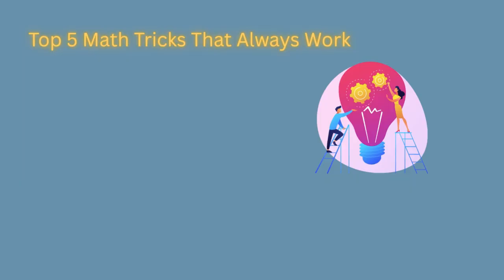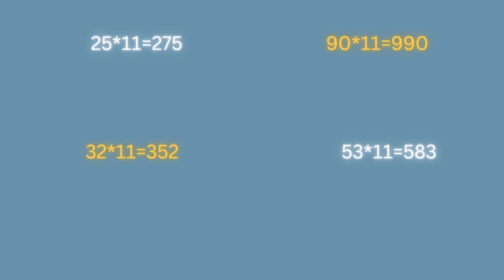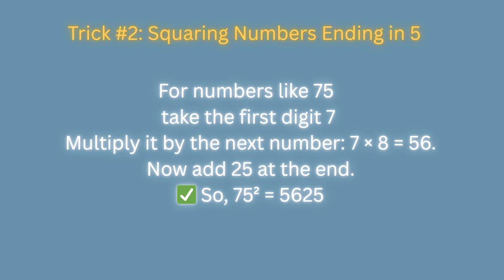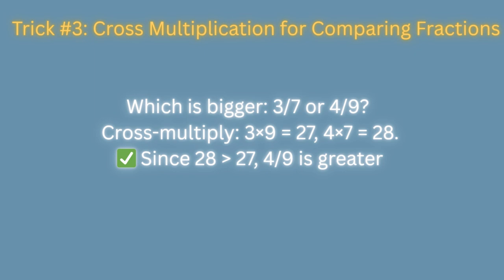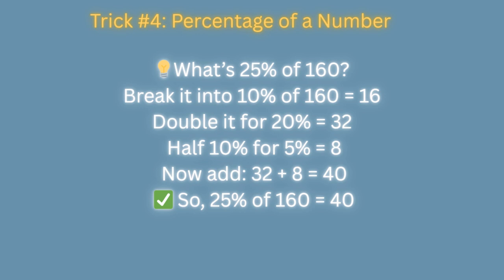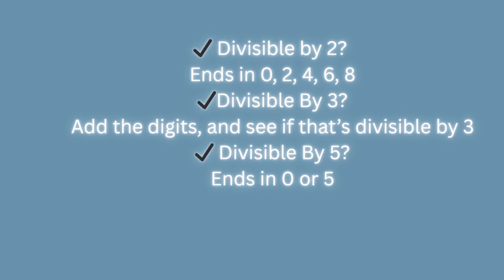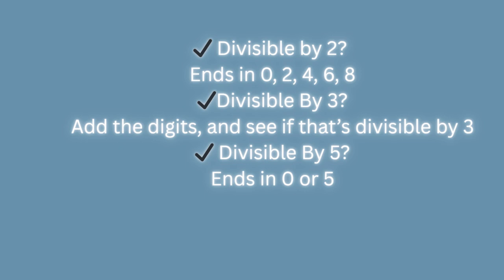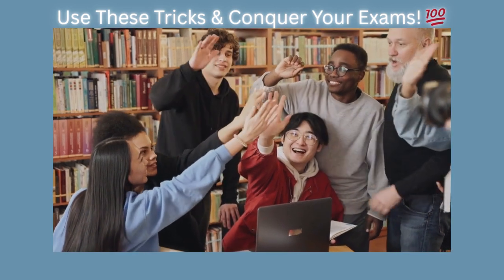Top 5 Math Tricks That Always Work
Struggling with math problems? 🤯
In this video, we reveal the Top 5 math tricks every student should know to solve problems faster and smarter! Whether you're in school, preparing for competitive exams, or just want to impress your friends — these shortcuts will make math feel easy. 🧠✨

🔢 What You’ll Learn:
Multiply large numbers in seconds
Squaring numbers ending in 5
Quick percentage hacks
divisibility rule
comparing fractions

Mental math tips that actually work!

👨‍🏫 Perfect for:

Students (middle school to high school)

Parents helping kids with homework
Anyone who wants to boost their math speed

MathTricks